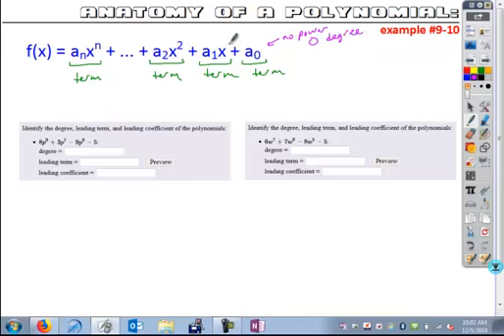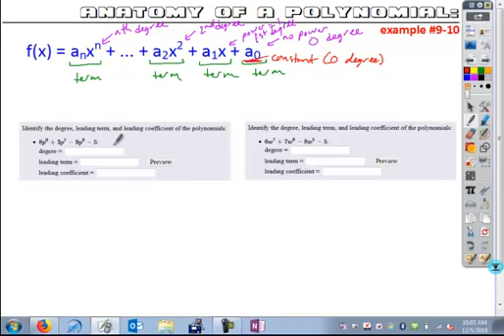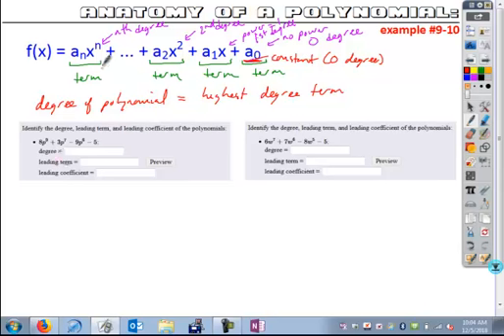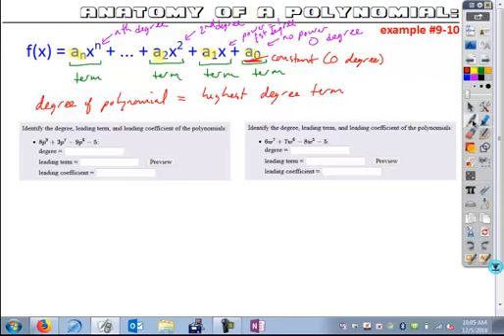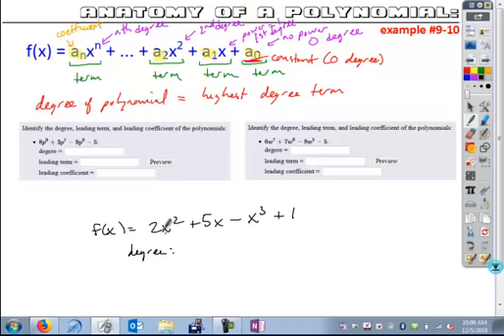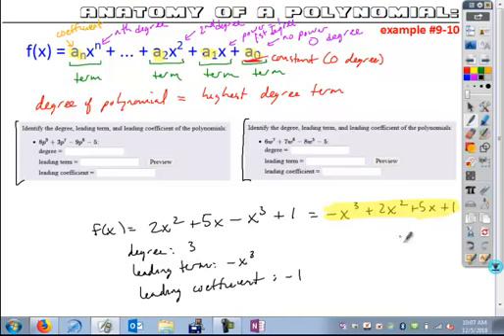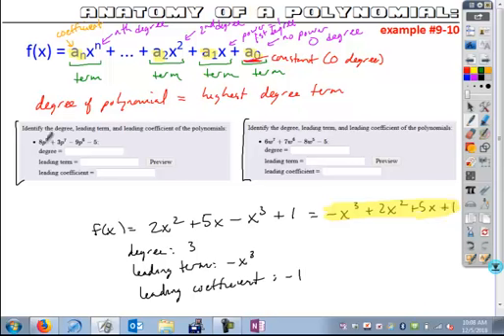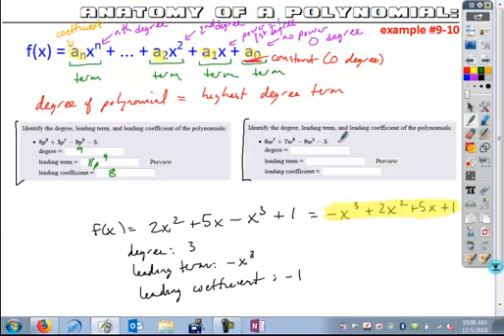5 2 9 10alg2HW